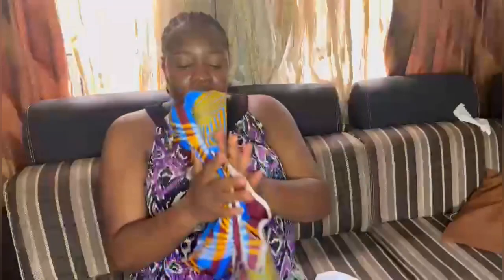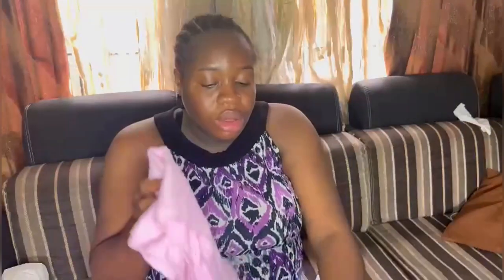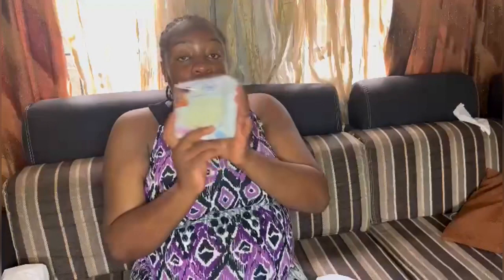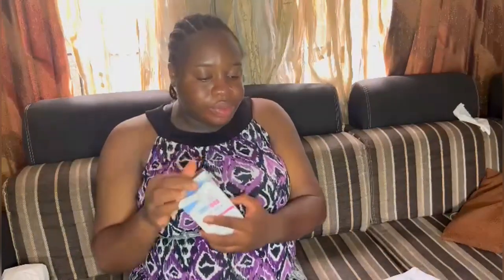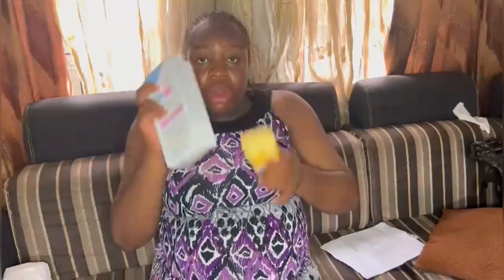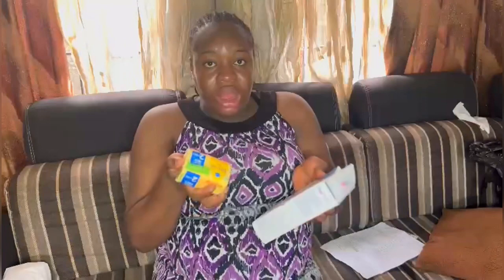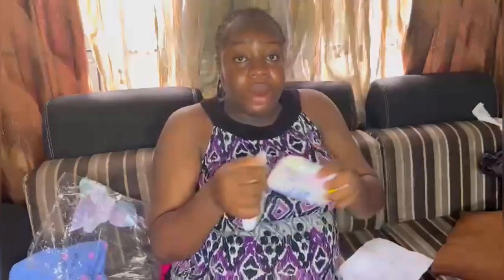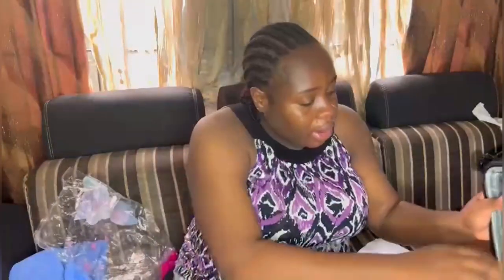PACK MY HOSPITAL BAG WITH ME// FIRST TIME MOM